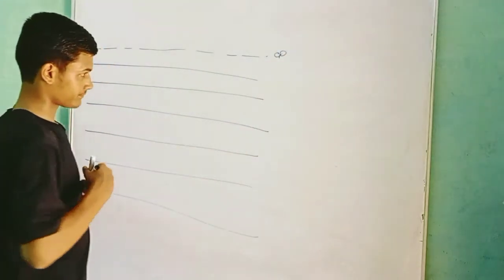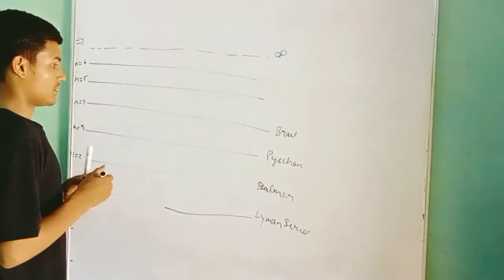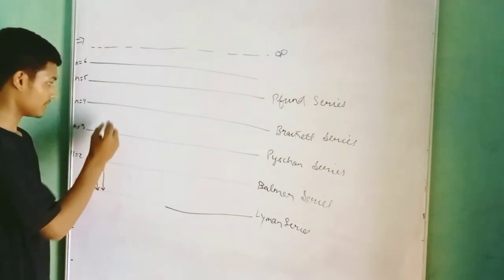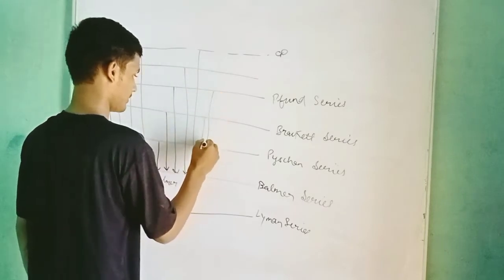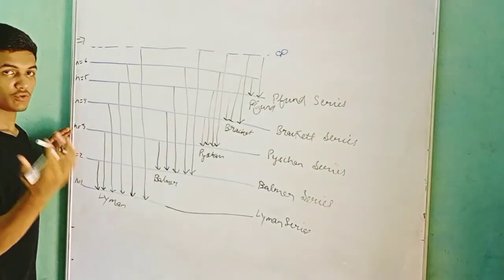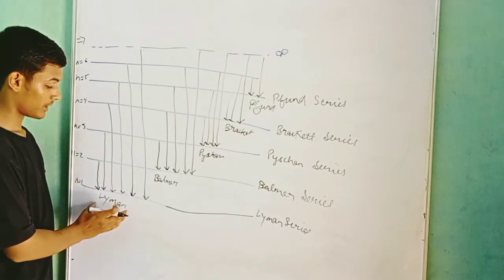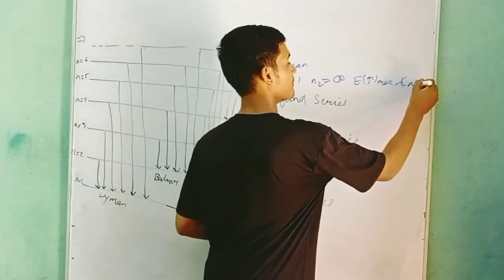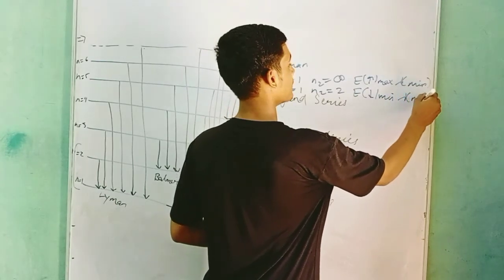DIAGRAM OF SPECTRUAL LINES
How types of Spectrul series
What is spectrul series